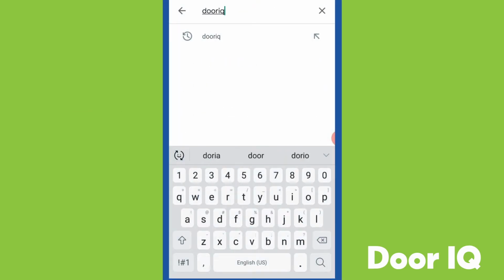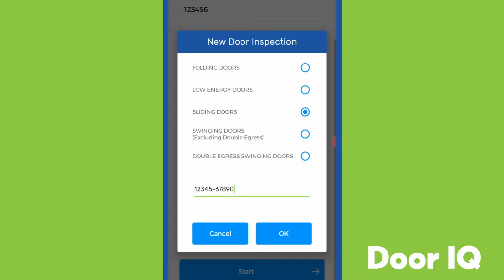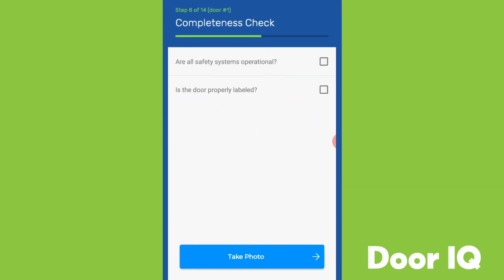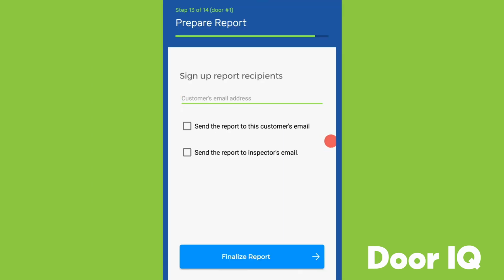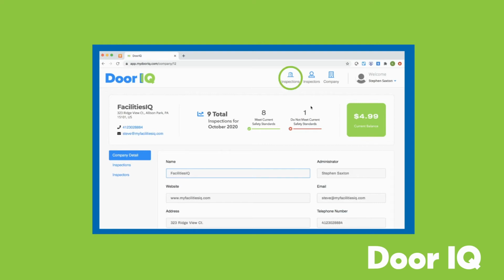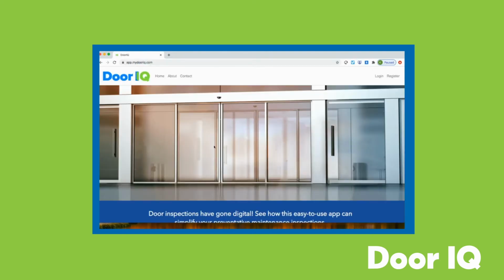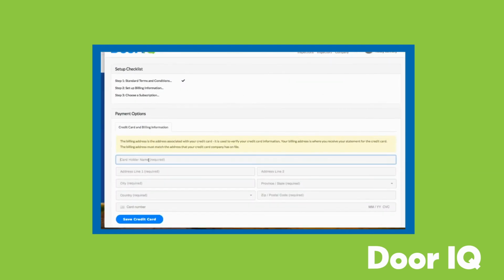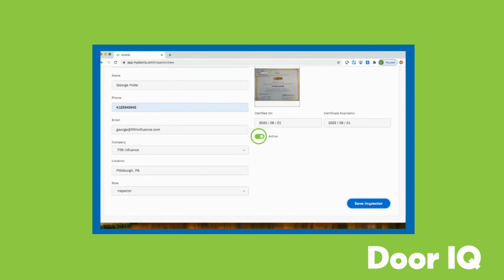DoorIQ: Full Demo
DoorIQ, our mobile app that will dramatically change how automatic door inspections are conducted and recorded nationwide. Click and learn more about the only American Association of Automatic Door Manufacturers approved inspection app.